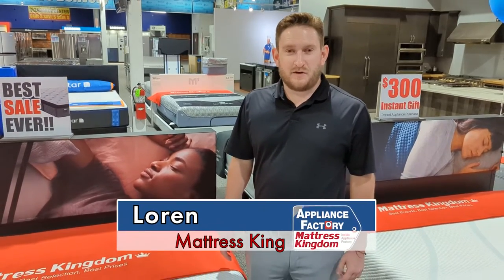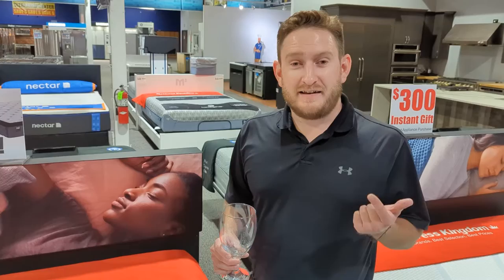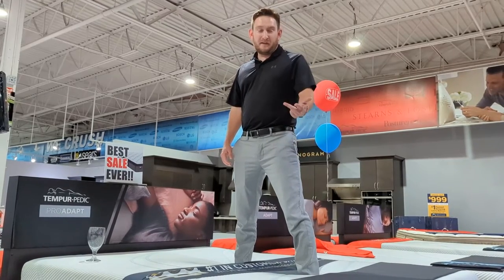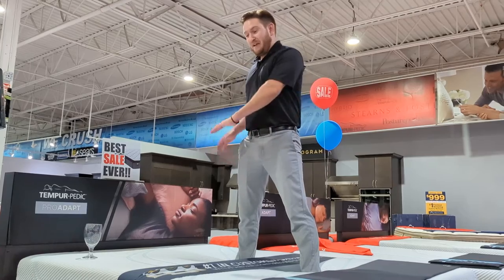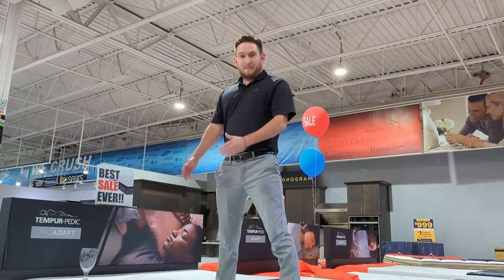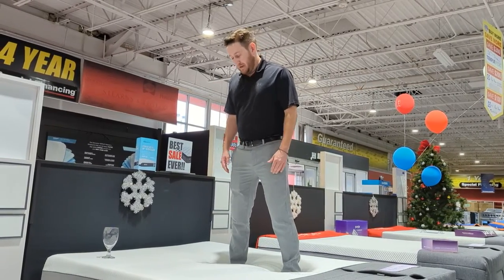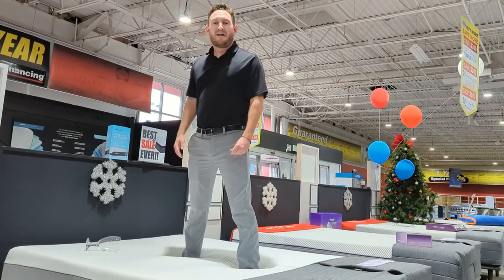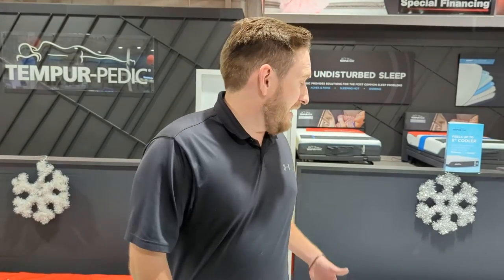The Wine Glass Test for Beds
Do You or Your partner toss and turn? The wine glass test shows motion transfer in a bed. In this case comparing Tempur-Pedic  to Purple mattresses.

Appliance Factory and Mattress Kingdom is the nation’s 24th largest appliance dealer and has been serving Colorado for almost 40 years, with almost 10,000 reviews and a 4.7 star rating. We carry all of the major brands.